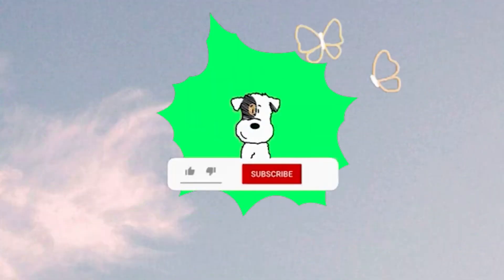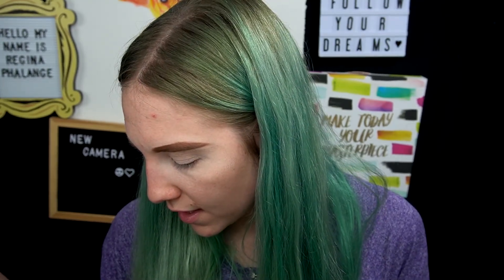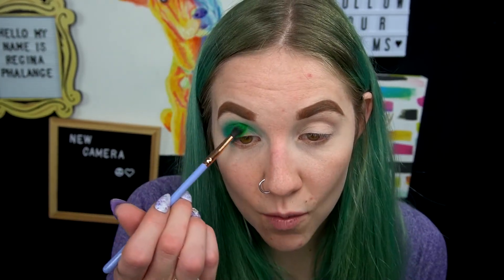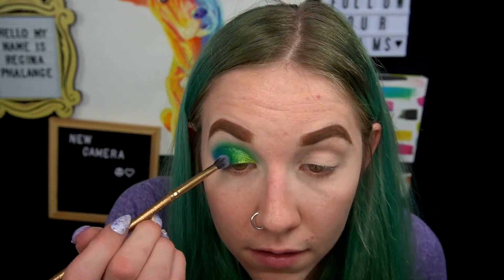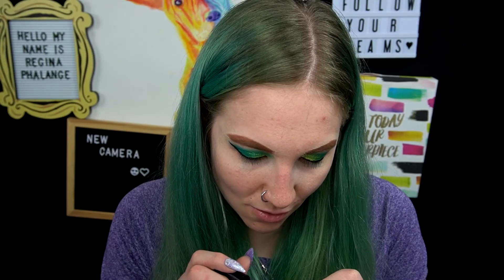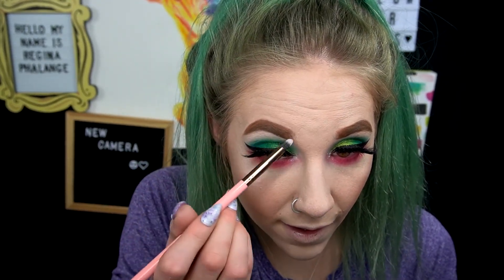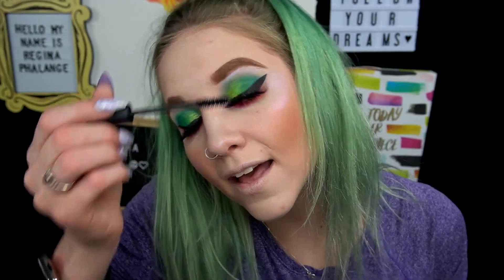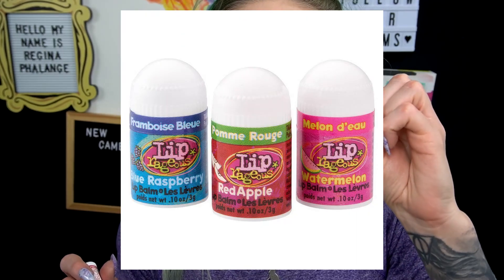Bperfect Carnival 3 Pallete Review | Queen Lash Subscription Box First Impressions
I am SOOOO excited to finally be able to film my Review on the Bperfect Carnival 3 love Tahiti Pallete! I've been wanting to try Bperfects shadows for a while now and finally bit the bullet and ordered the BPerfect x Stacey Marie Carnival III Palette! This is a SUPER EASY Watermelon Eyelook Tutorial/Review for beginners and I hope you all enjoy it!

I also want to give a big thank you again to The Queen Lash brand for gifting me their lash subscription March box as PR! I LOVED the lashes and couldn't be happier to share them with you all!